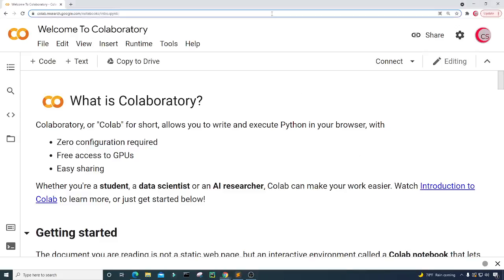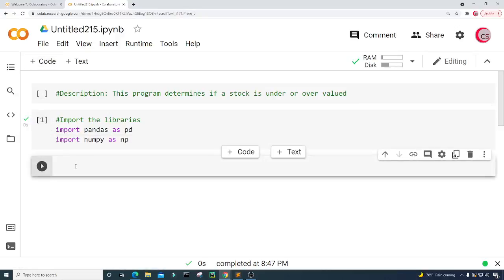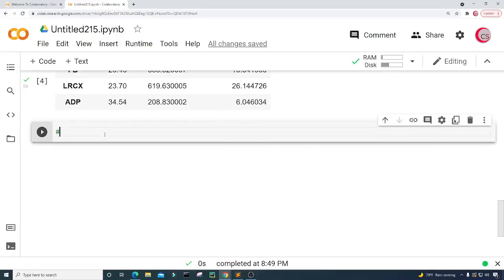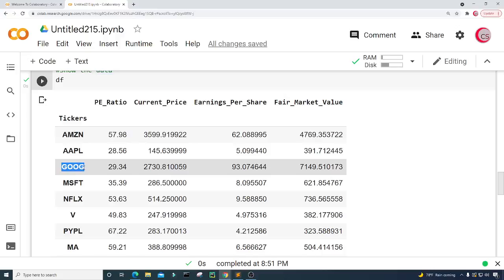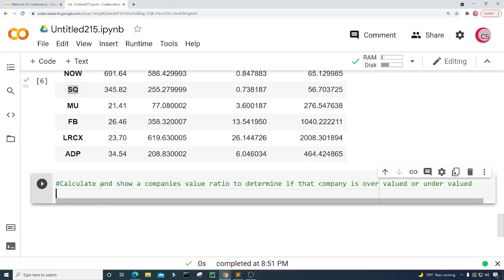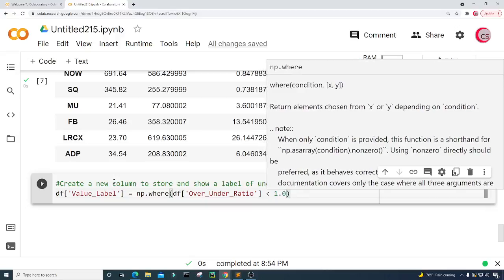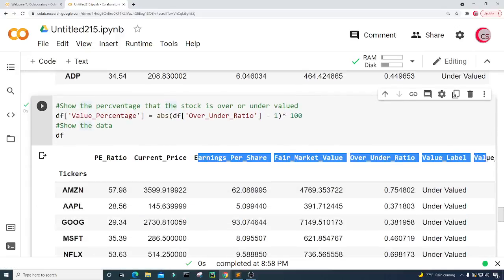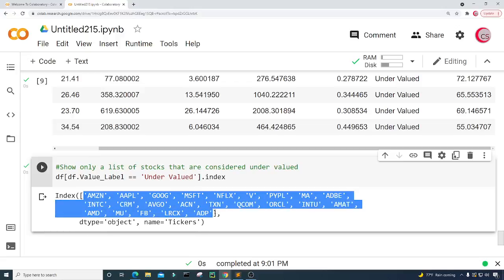Determine If A Stock Is Under/Over Valued Using Python Programming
"To determine whether a stock is overvalued  or undervalued, it should be compared to other stocks in its sector or industry group."
-Investopedia

⭐Helpful Python Programming Books
      ► Hands-Machine-Learning-Scikit-Learn-TensorFlow:
      ► Learning Python:
      ►Head First Python: